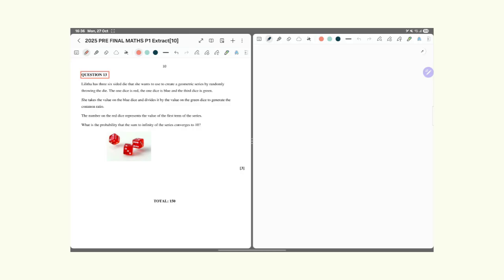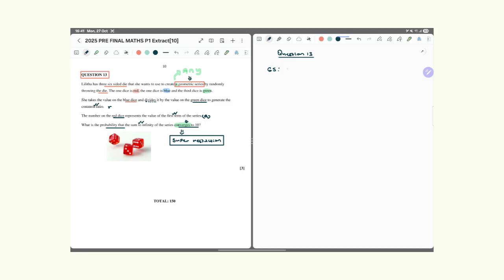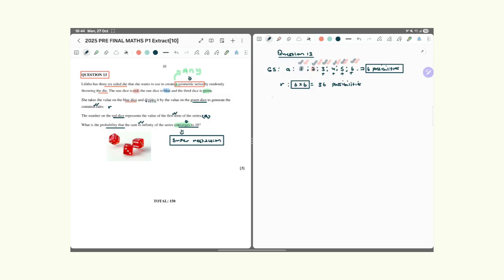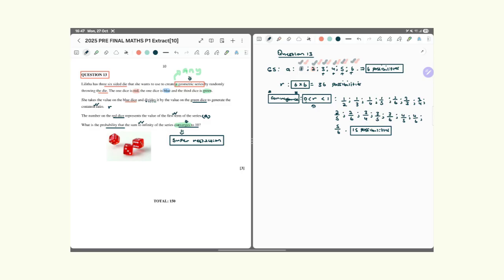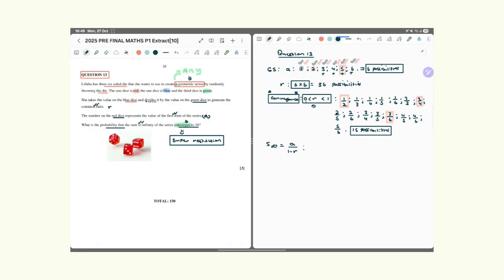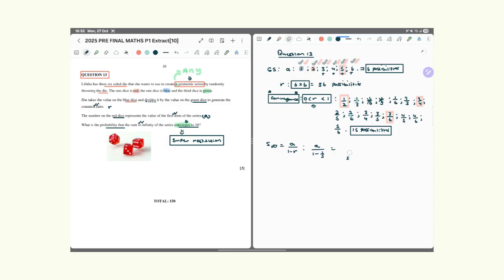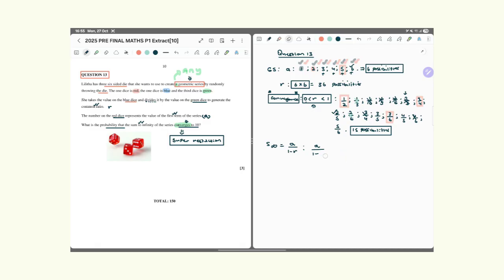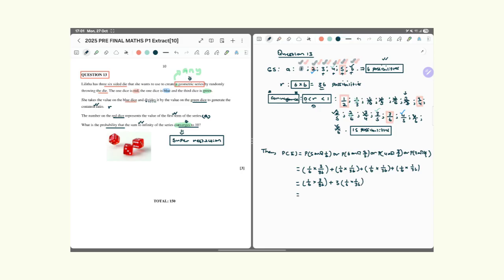Grade12 PROBABILITY: HIGHER GRADE QUESTION/ KZN 2025 FINAL MOCK EXAM.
Questions lately are becoming more challenging and certainty require deep knowledge of basic mathematical concepts.  Pls employ due diligence and master the work related at all times.
Good luck!!!.